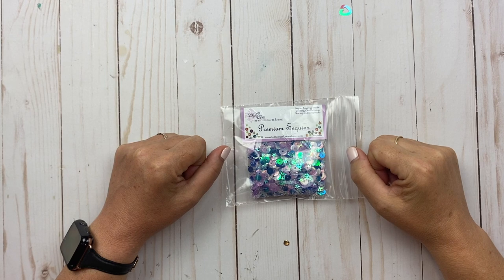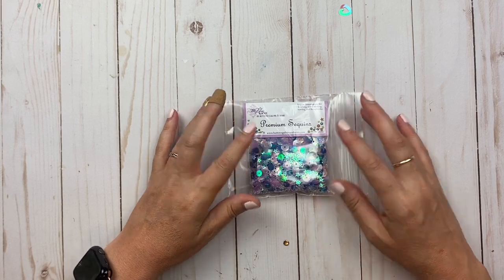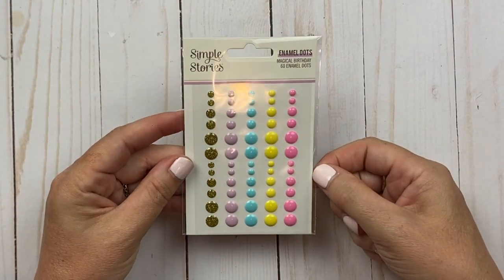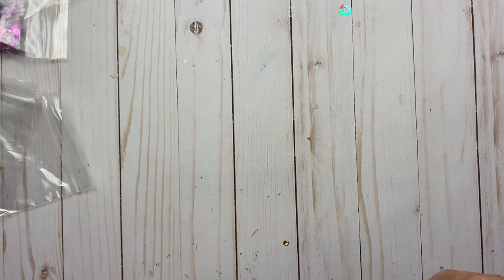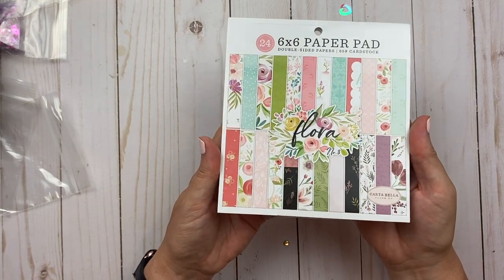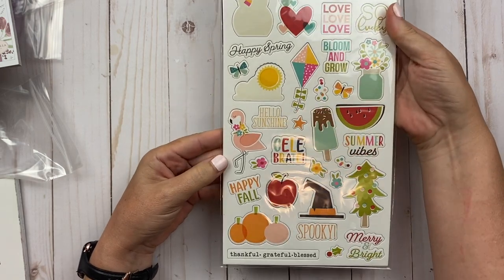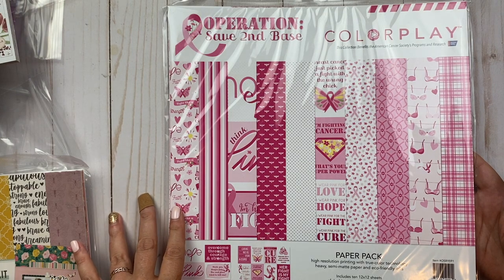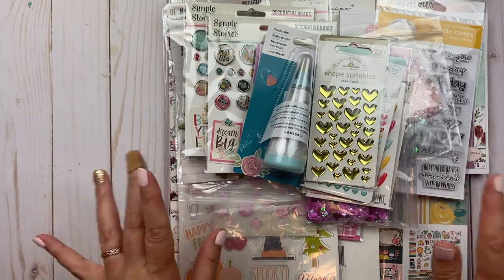Craft Haul time!!! Come see what I got!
xo Johanne